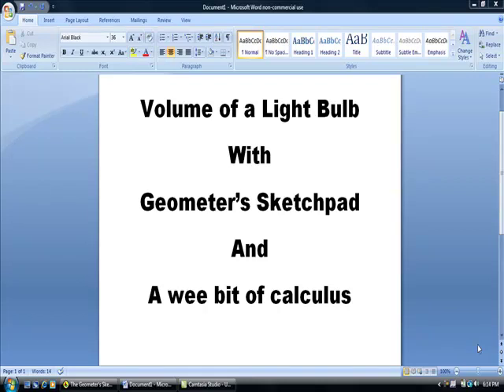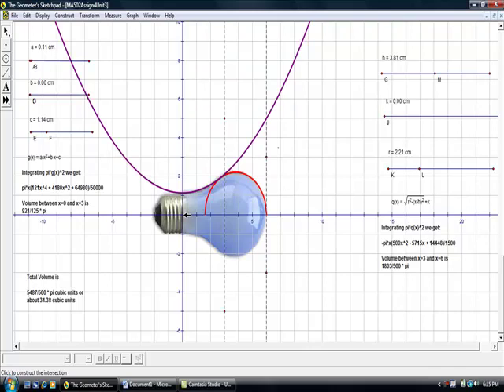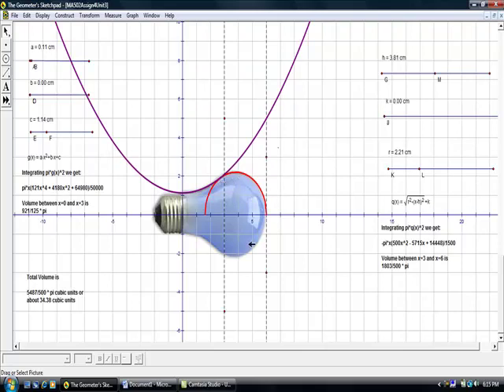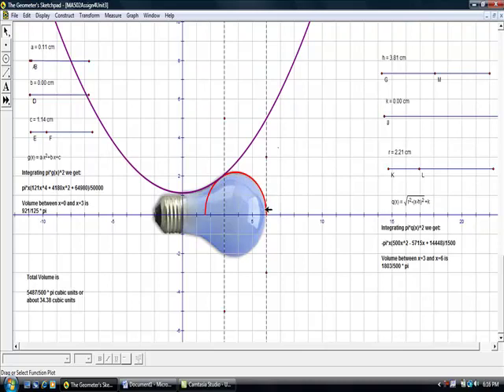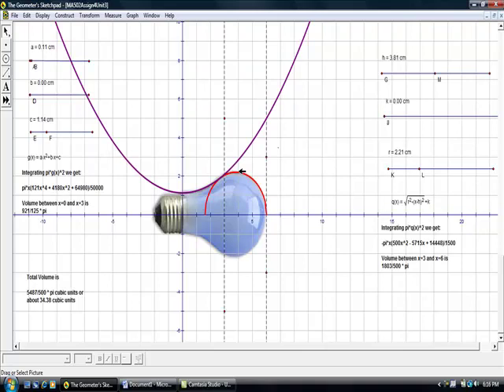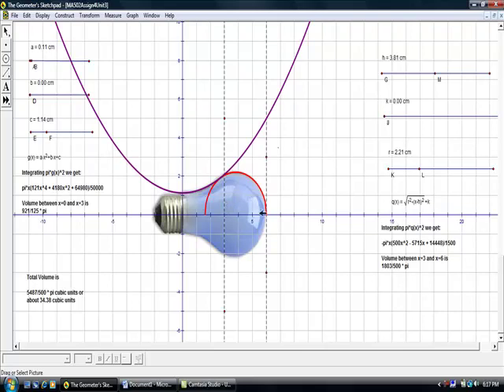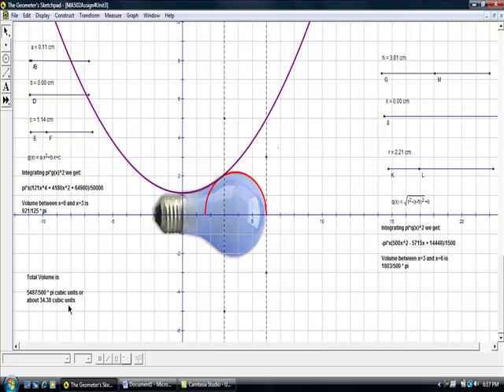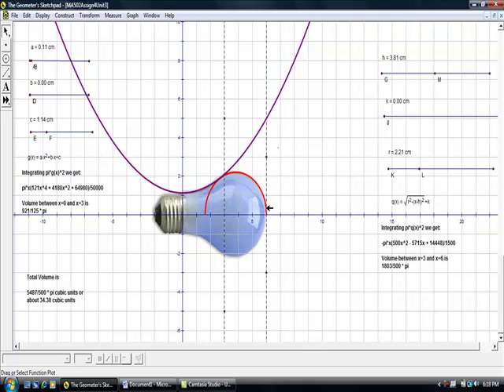Finding the Volume of a Lightbulb with Sketchpad and some calculus.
Using geometer's sketchpad to model the contour of a lightbulb and calculus, one can get a rather decent approximation for the volume of a 60 watt light bulb.